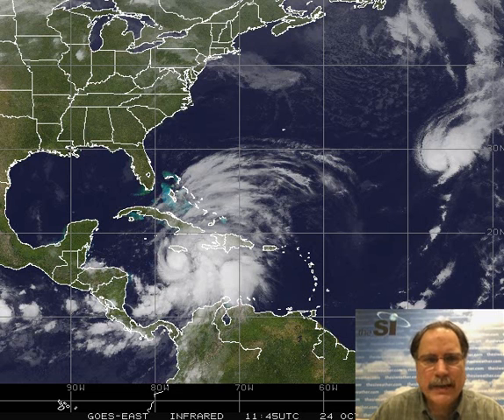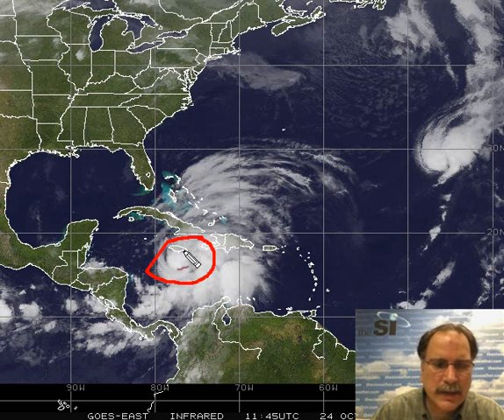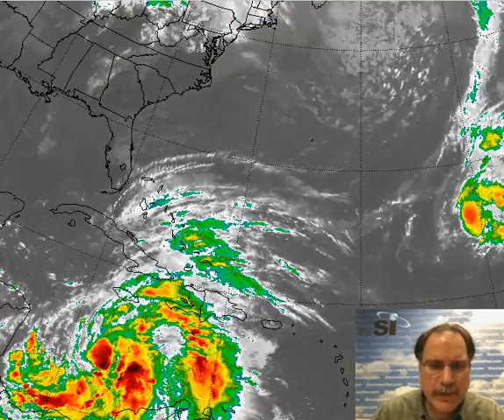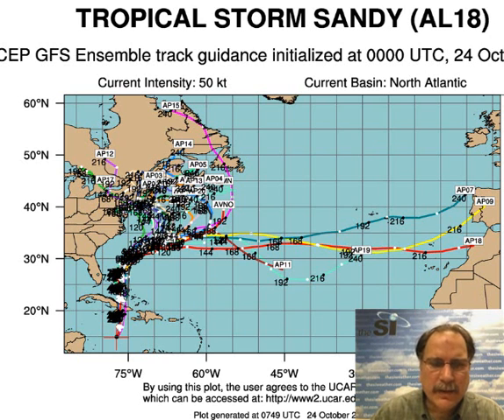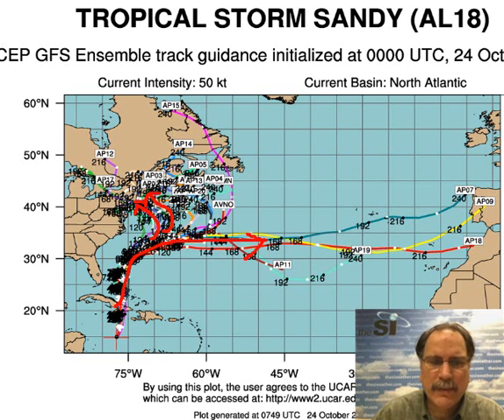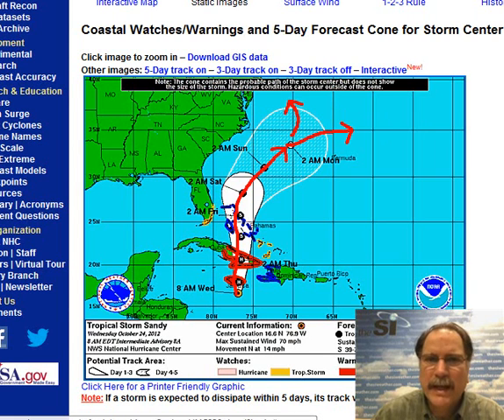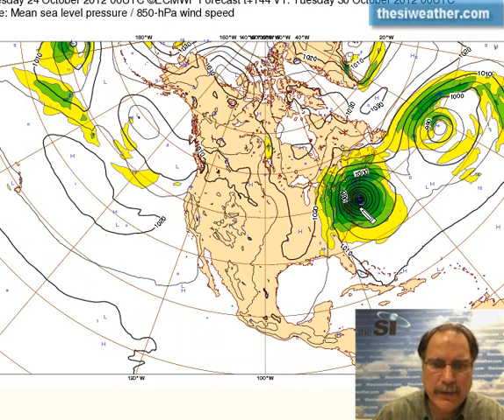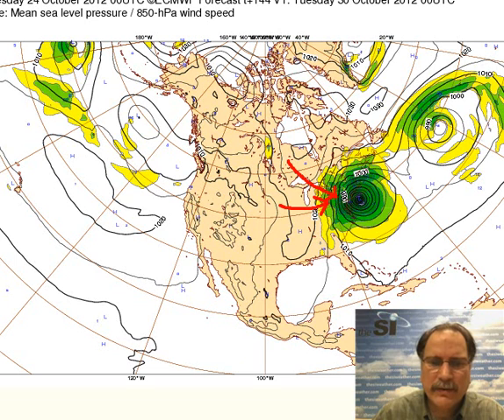Wednesday 24 Oct 2012 Forecast Discussion by The SI Weather